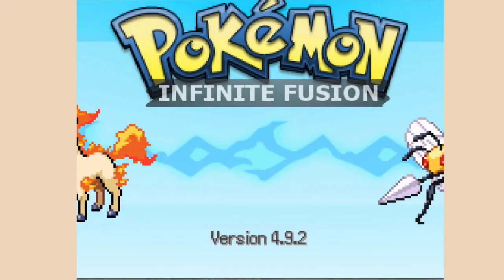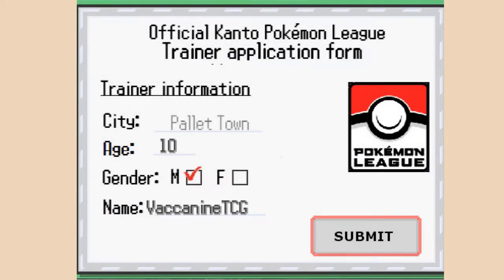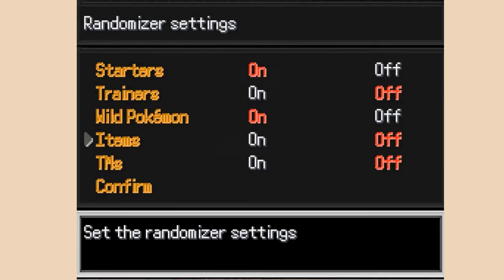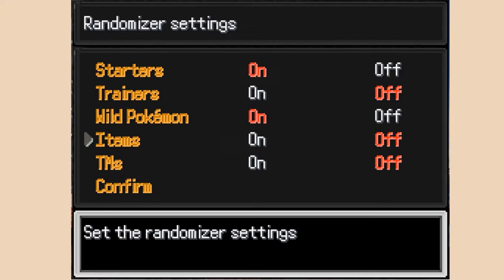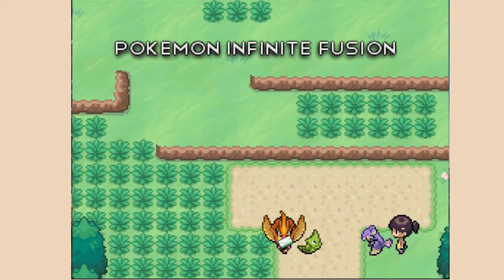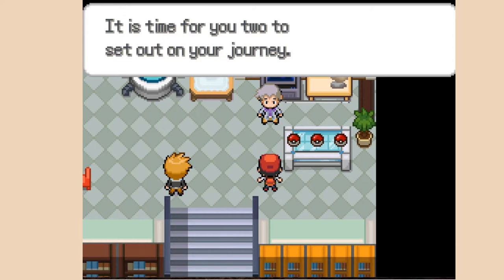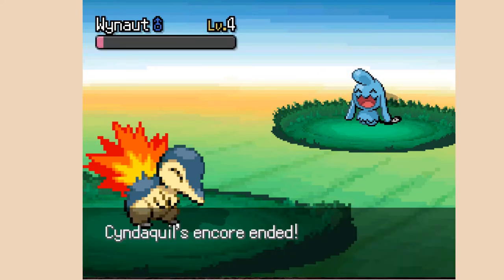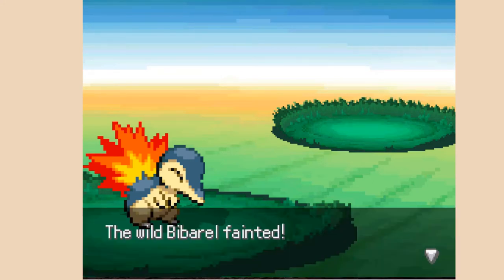Pokémon Infinite Fusion Bug-only Challenge - Episode 1: Randomizer Settings and Starter Selection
--- Key Points in this Episode ---
3:10 - Game and Randomizer Settings
14:00 - Game Start
20:00 - Starter Selection

If you are enjoying the walkthrough, please let me know by liking and commenting in the comments section below. Your feedback helps me decide what other content I should put out in the future! Big thanks to @HeroVoltsy for inspiring me to create this content!

I do not sell the cards I open in these videos and the cost of these products comes directly out of pocket. I would greatly appreciate your support so that I can open bigger and better things.

Tier Name – Cost – Benefits
Official VaccanineTCG Patron - $5/month – Bonus video, x1 VaccanineTCG Booster Pack (V card or better guaranteed)
VVIP Patron - $12/month – Bonus video, x1 VTCG Booster Pack, x1 official VaccanineTCG logo T-shirt (after 3rd month’s subscription)